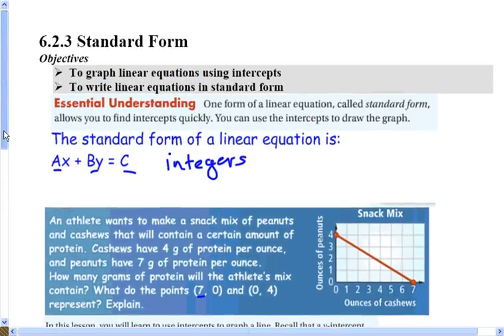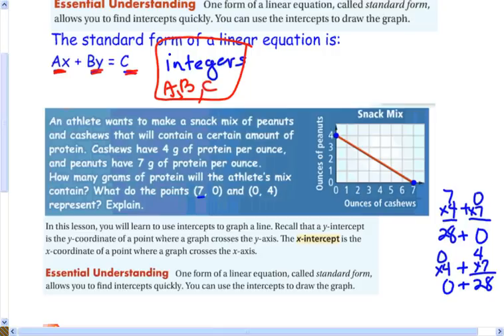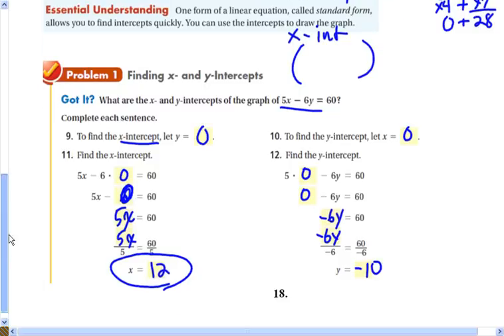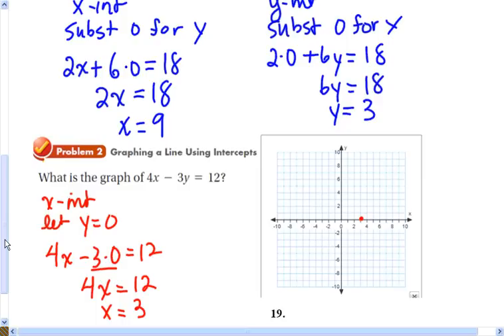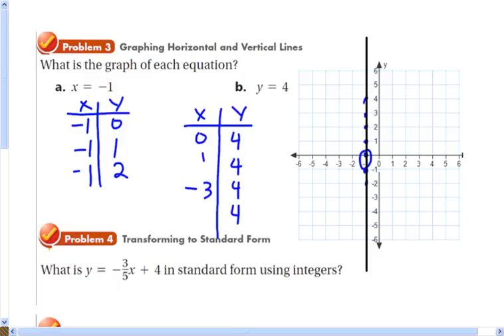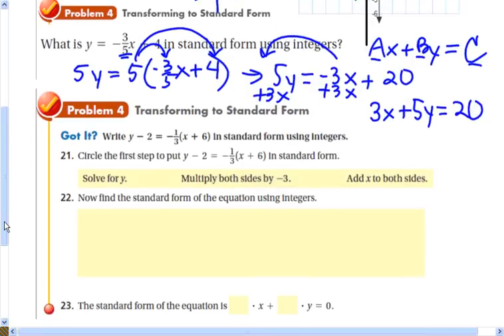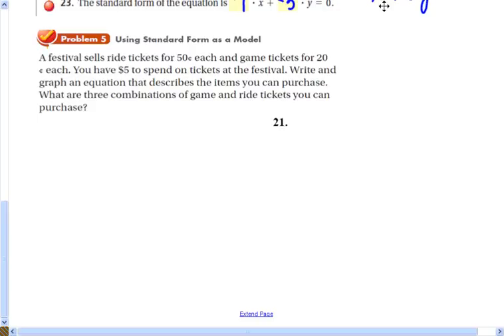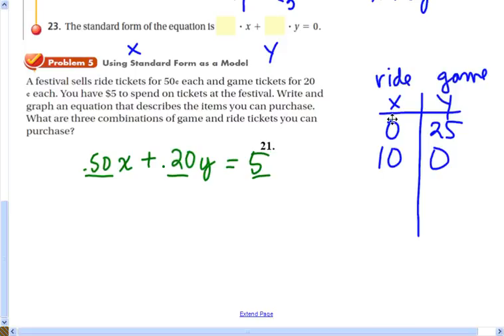Lesson 6 2 3